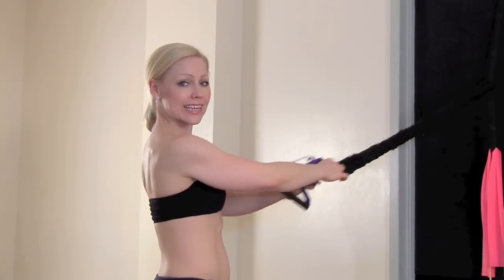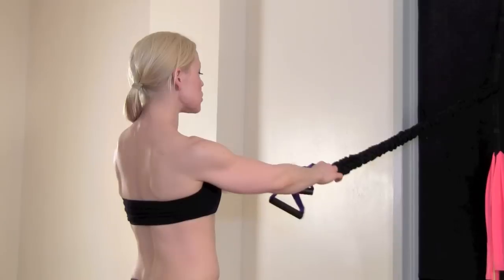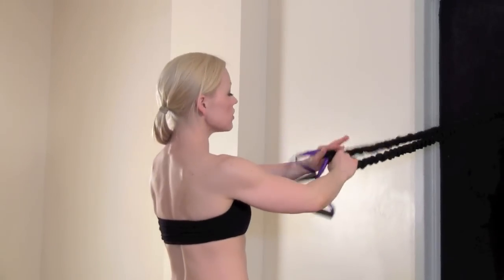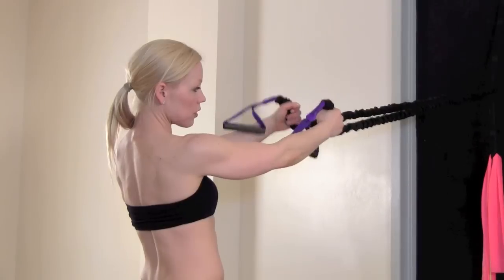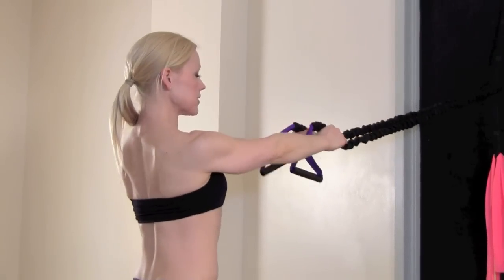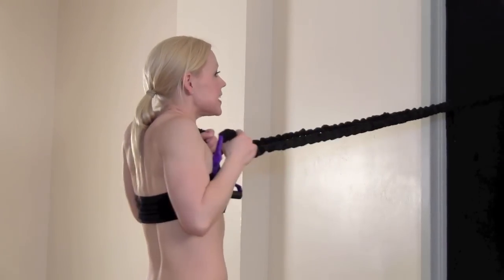Standing Stroops Pull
The Standing Stroops Pull, a part of The Little Black Dress Workout, is a pretty straightforward exercise designed to make the muscles of your upper back and rear delts dance and play in the light; perfect for that little black dress. It is also excellent for gentlemen who want to visually bring out their definition to another level.